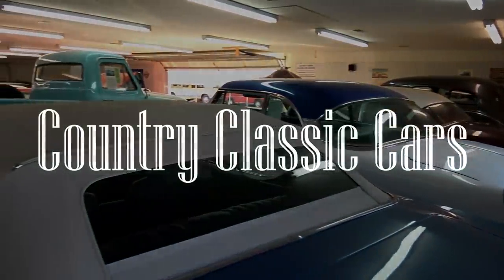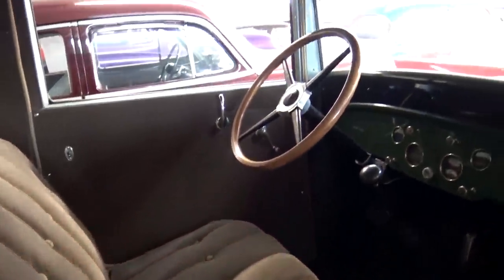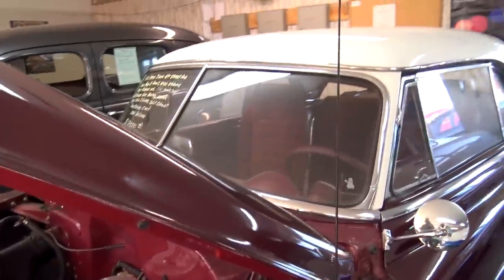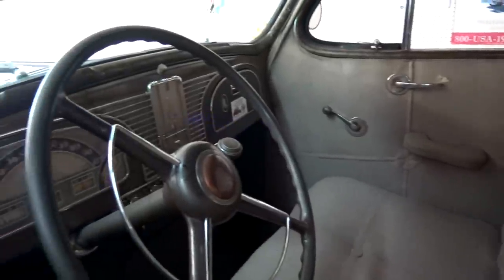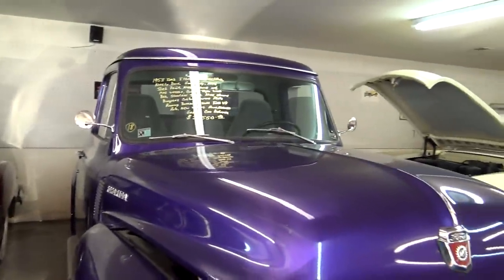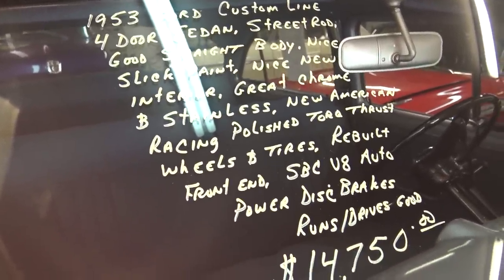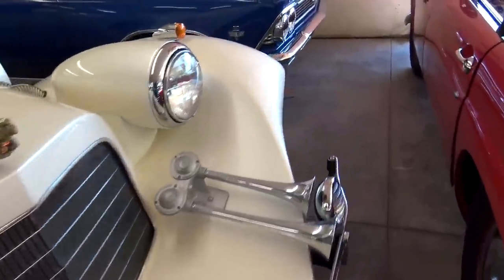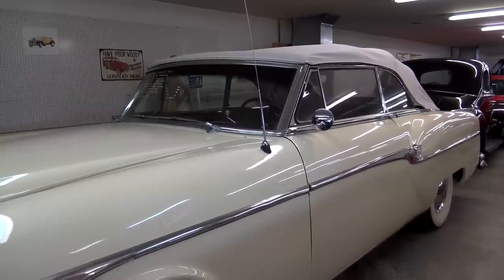Shed Tour at Country Classic Cars in Staunton, IL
This is the first of a new series of shed tours at Country Classic Cars in Staunton, IL.  It has been a while since I've done a walkthrough like this.  They have a pretty amazing selection of cars on hand, with a little something for everyone.  Hot rods, muscle car, or classics...you name, they probably have it.  Thanks for taking a look!